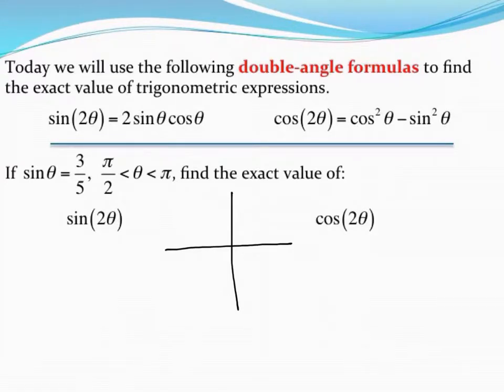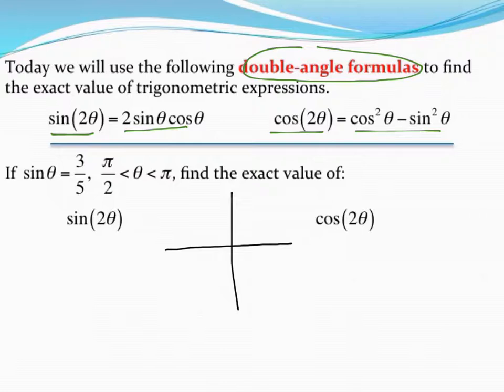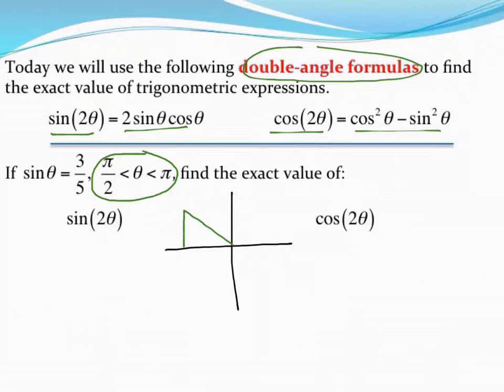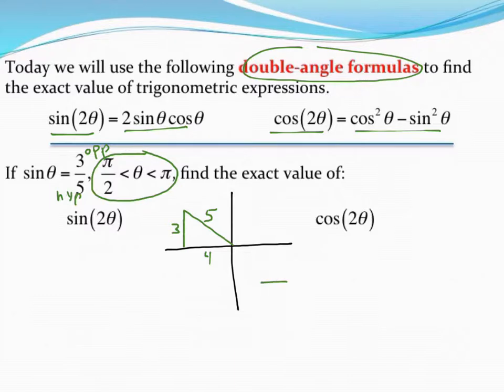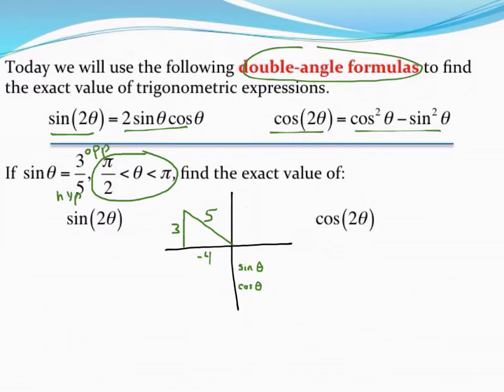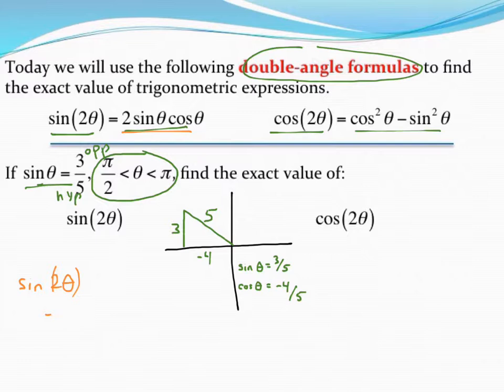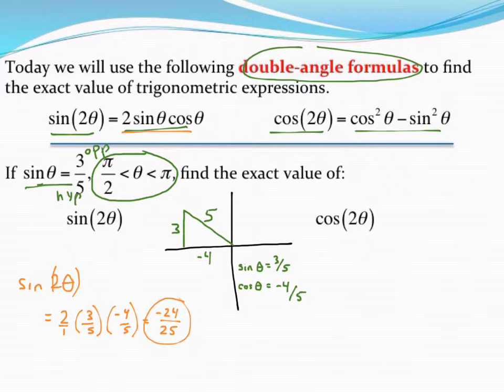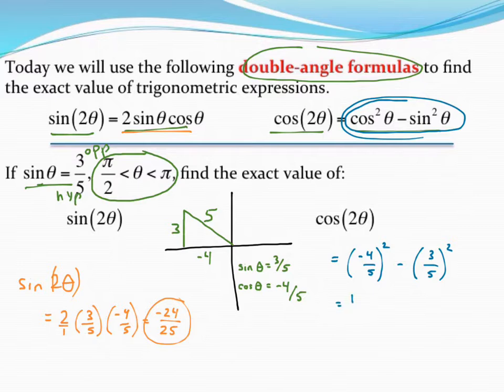Using double-angle formulas 1